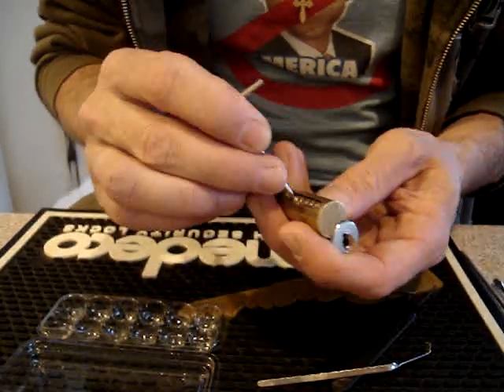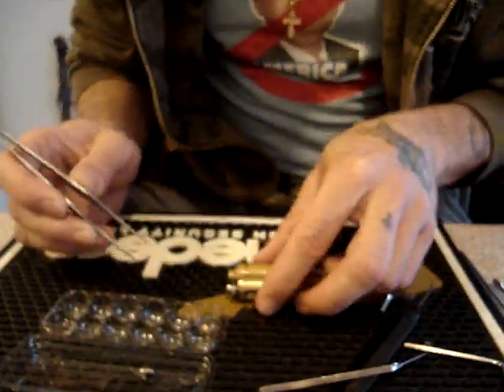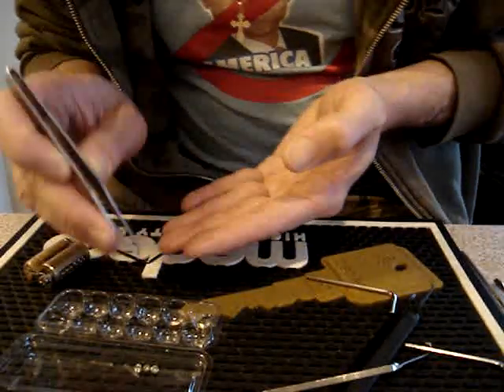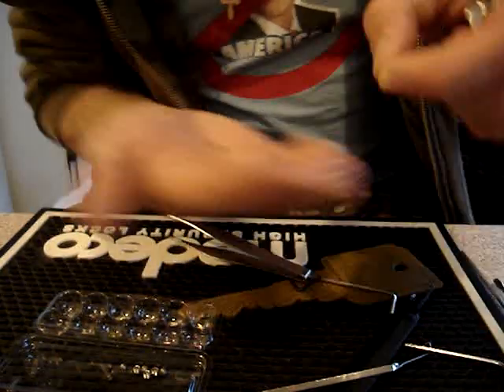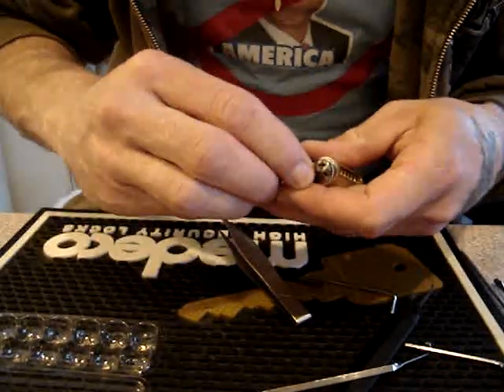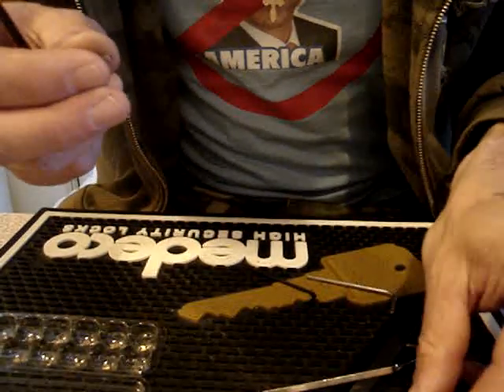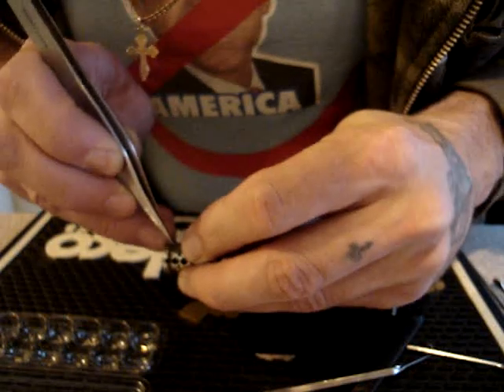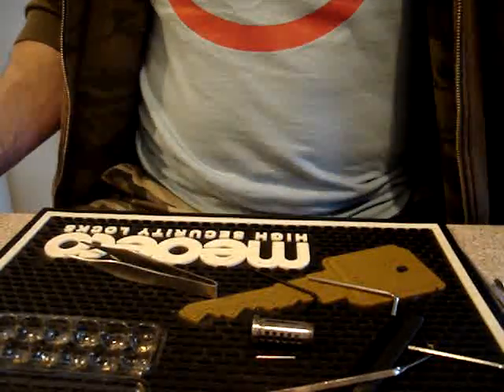scorpion CX 5/P500x PACLOCK ™ padlock core breakdown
SCORPION CX-5000 plug from P-500x Padlock broken down to the finger pins,so viewer can get an idea of how this particular UL437 rated lock functions.
all in all,a fantastic lock!
simple mechanics provide a really unique but effective locking system.
six main pins,with regular drivers,(actually uses keypins as drivers)
and five side milling activated finger stumps,which each control a slotted slider,and when correctly aligned ,the sidebar drops into the slots,allowing the plug to turn